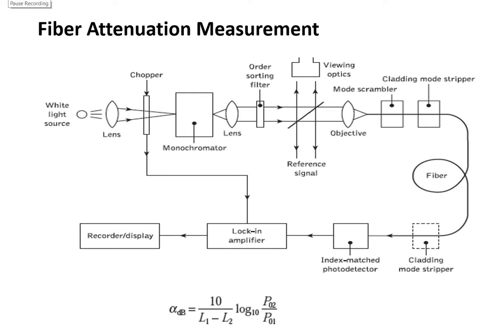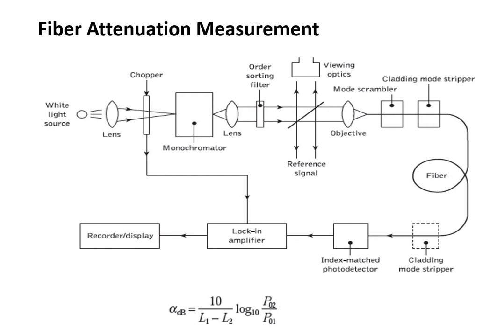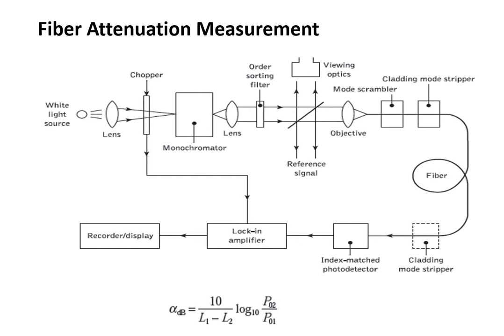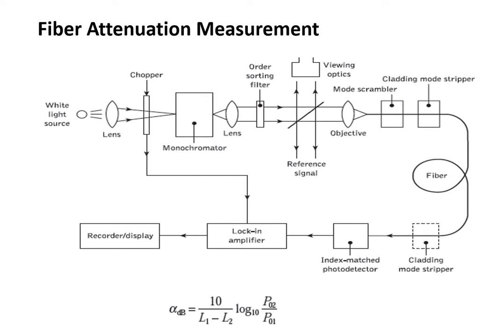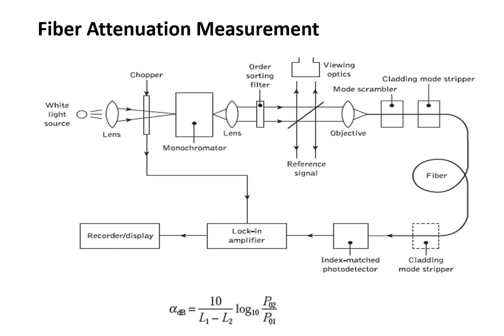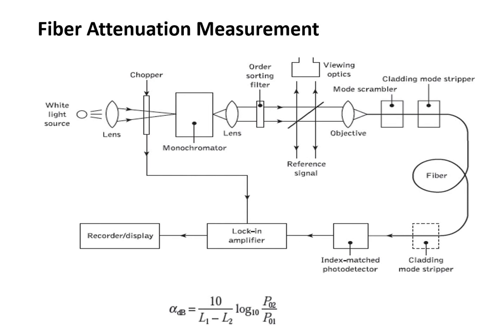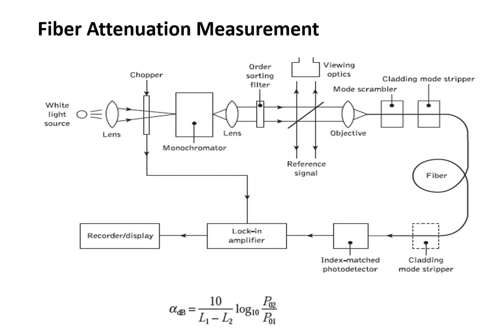Fibre Attenuation Measurement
Subject Name : Fibre optics and laser Instrumentation
Staff Name : Mr.M.Aravindan